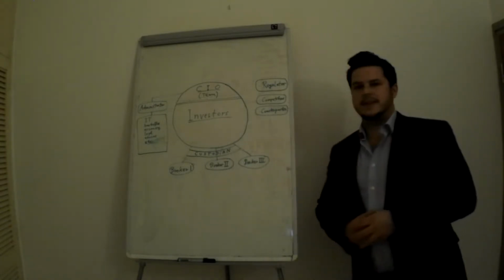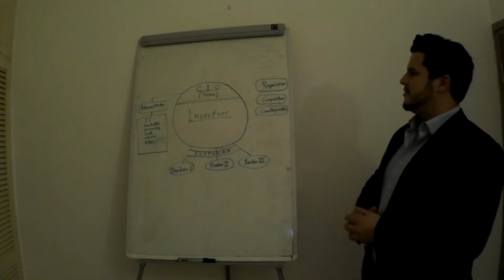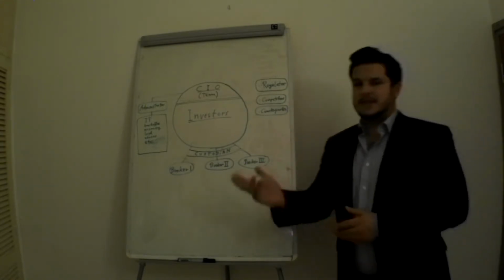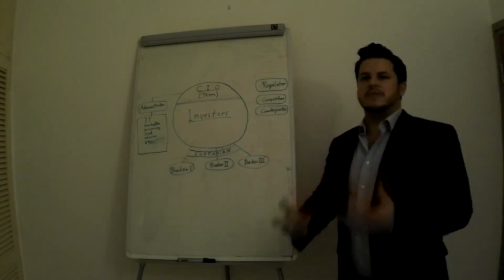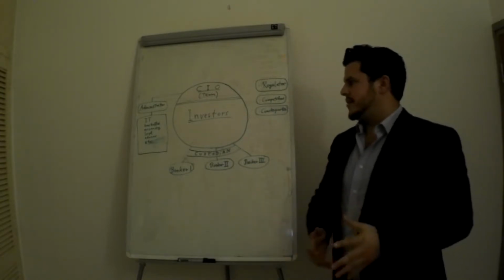How are Hedge Funds set up?